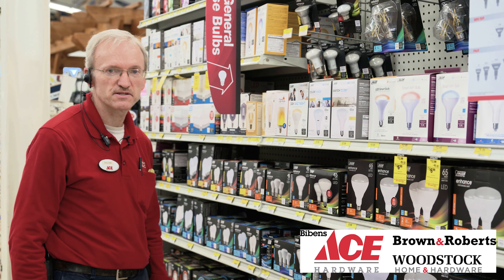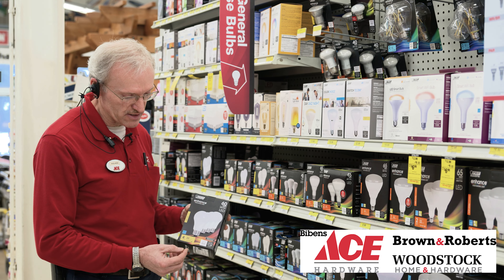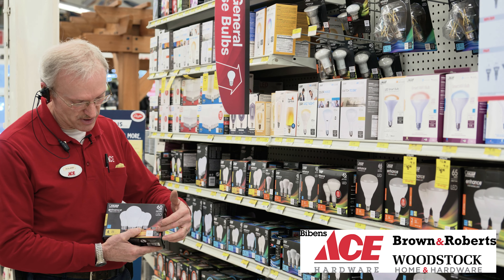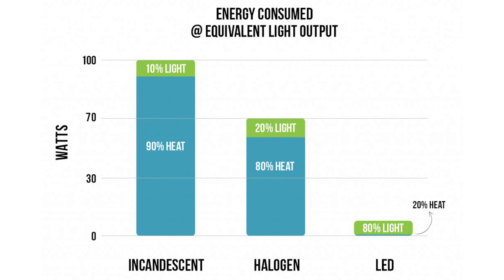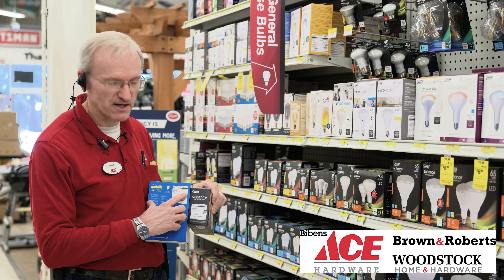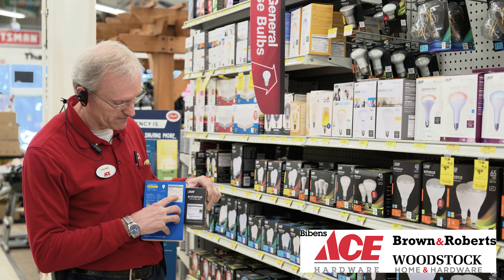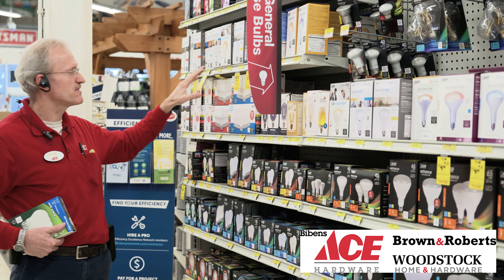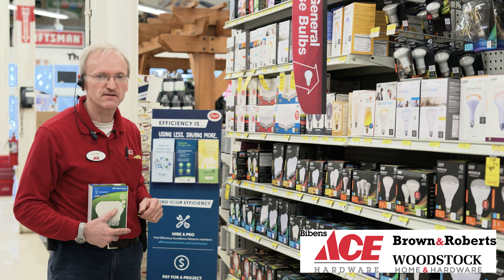How to Read an LED Lightbulb Label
How to read and understand LED lightbulb packaging and labels and how they are more efficient than past options.